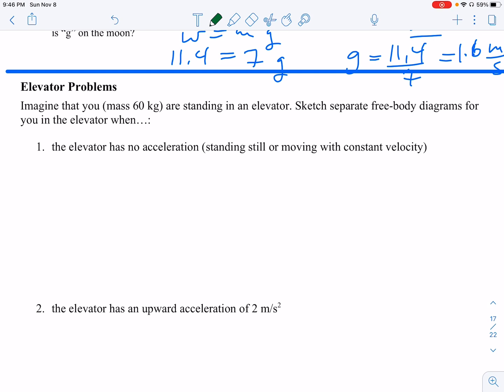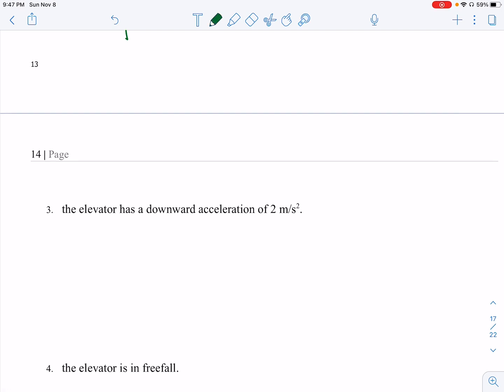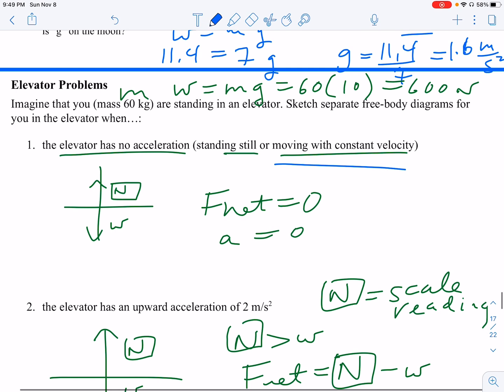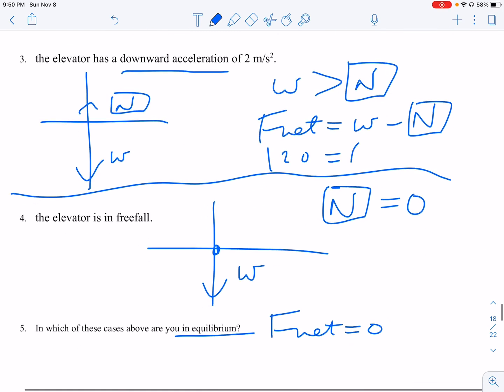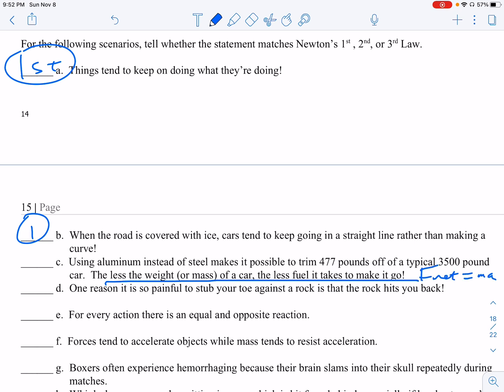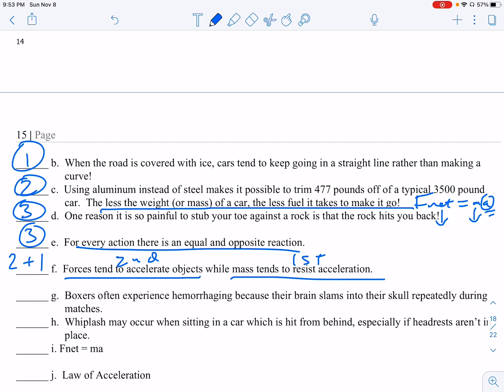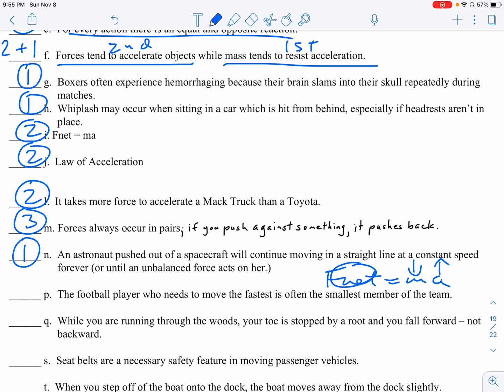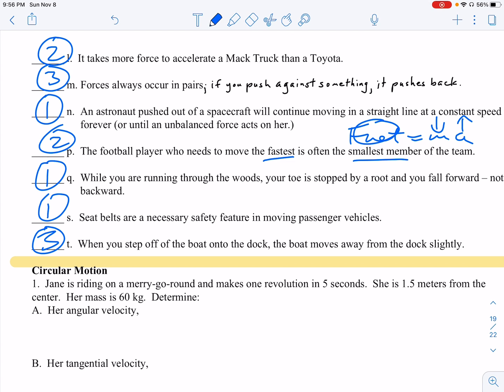Dynamics part 2 exam review